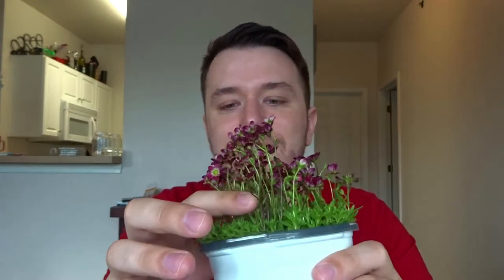Plant Haul Mutant Calla Lily, May 15th 2019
Plants featured:
Calla Lily, zantedeschia calla
Japanese painted fern, Athyrium nipponicum
Burgundy glow Ajuga, Ajuga reptans
Ribbon Fern, Pteris cretica (Albo-lineata)
Fire tail Chenille, Acalypha pendula
Rockfoil, Saxifraga × arendsii